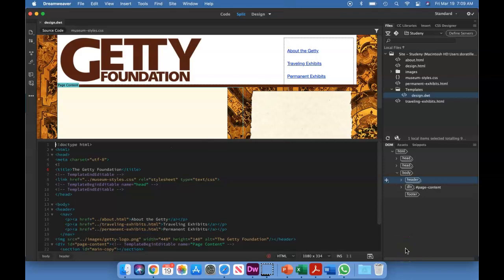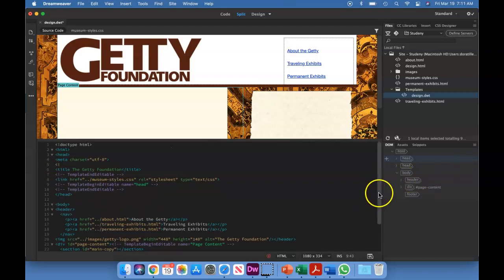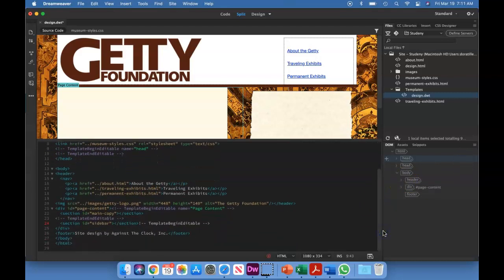Project 4: Museum - How to fix errors